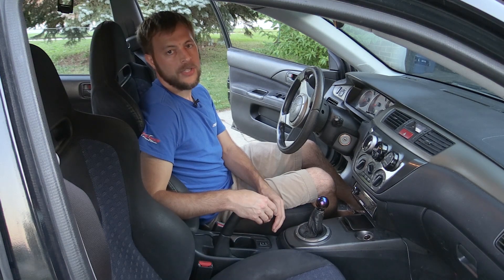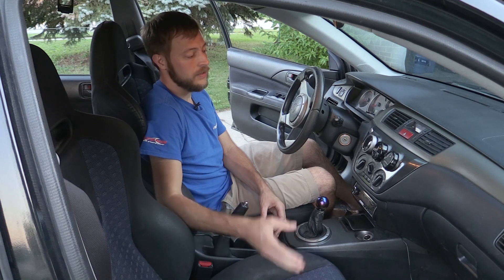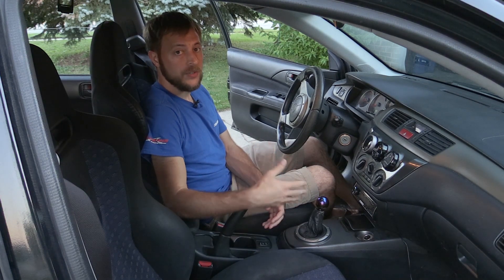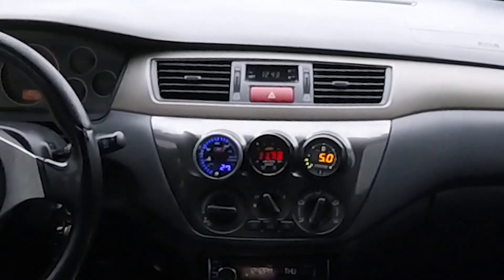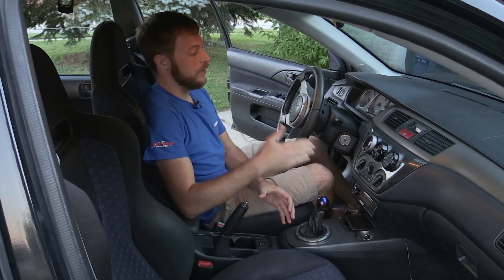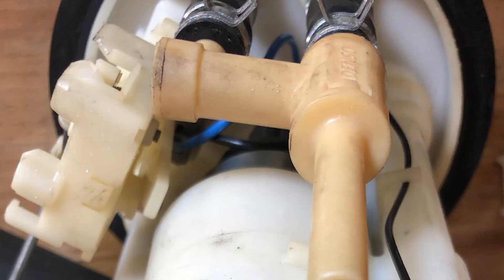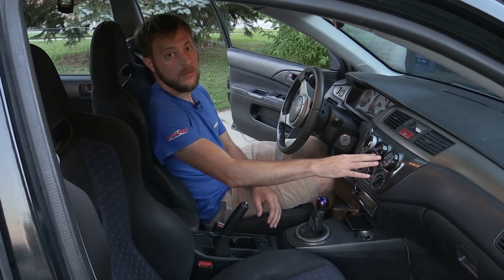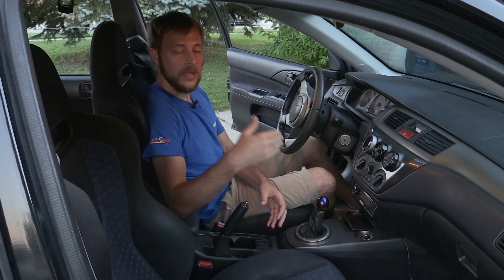Wideband Air to Fuel ratio gauge - Why you NEED it!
This is a very very basic explanation of why to have an Air/Fuel ratio gauge and what it is.

boostedfilms